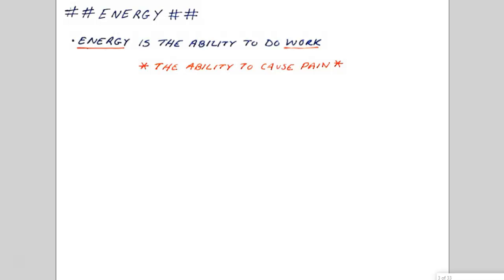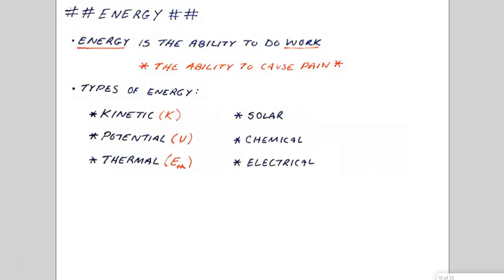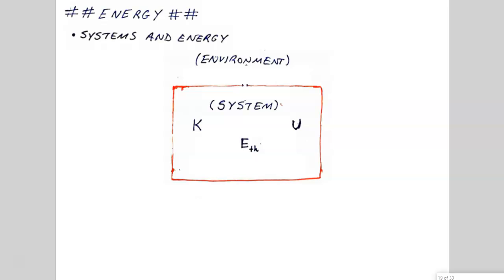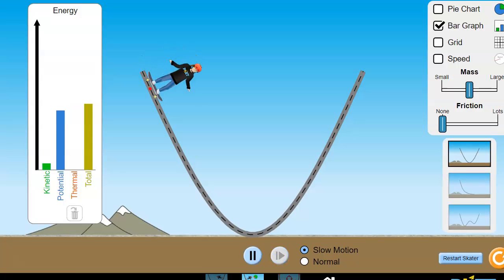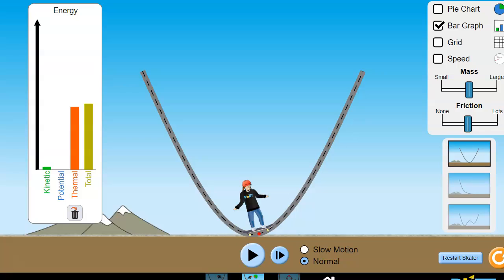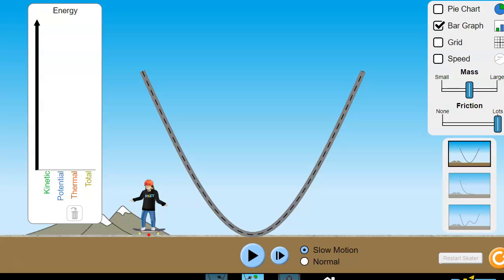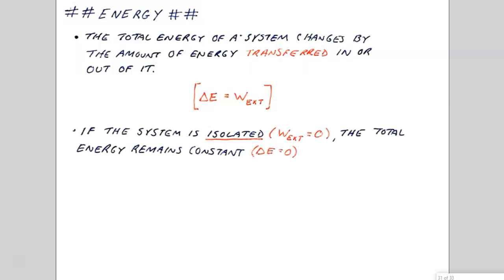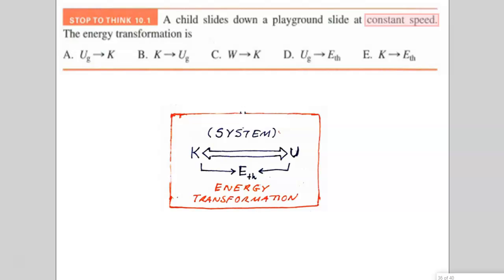Energy Basics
Collingswood Physics "Remote Learning" Series
Unit 05: Energy
Topic 01: Energy Basics